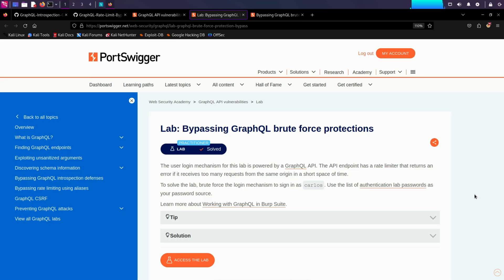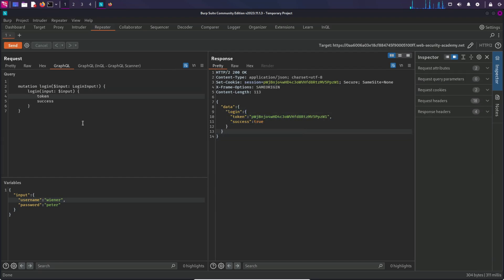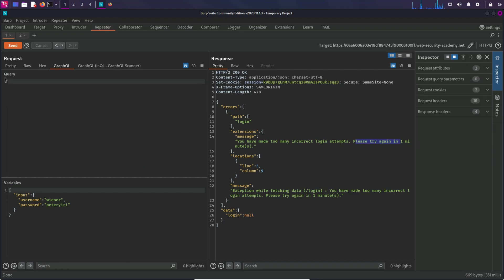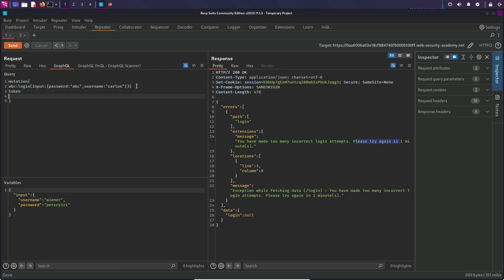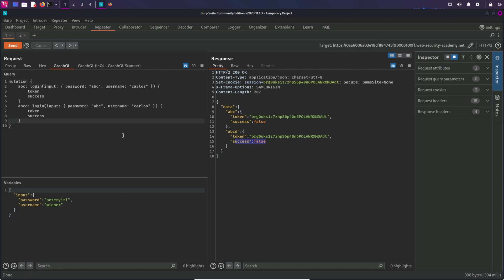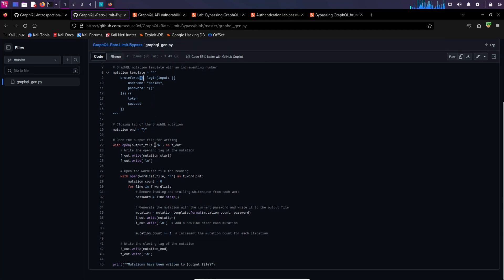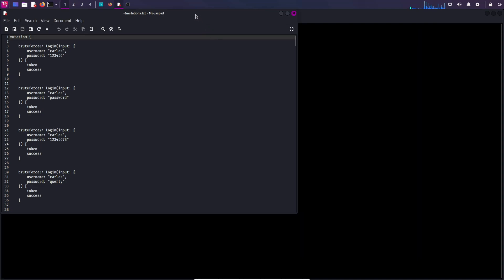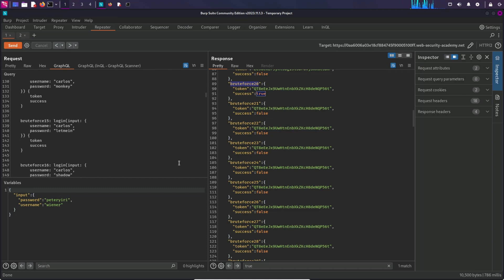Bypassing GraphQL Brute-Force Protections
In this video, we will see how we can bypass rate limit and perform brute force attack in a login endpoint in graphql.